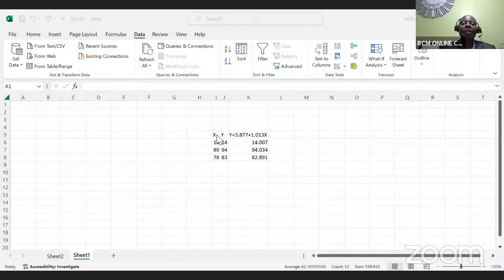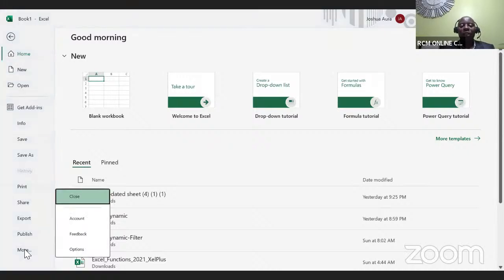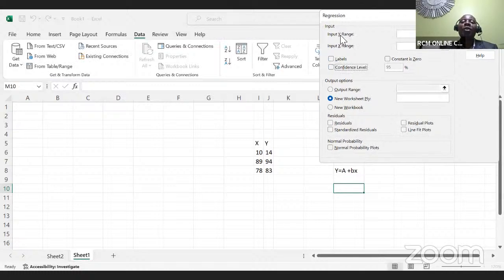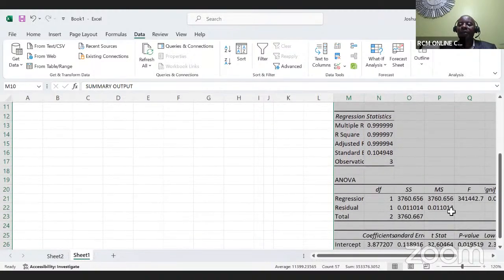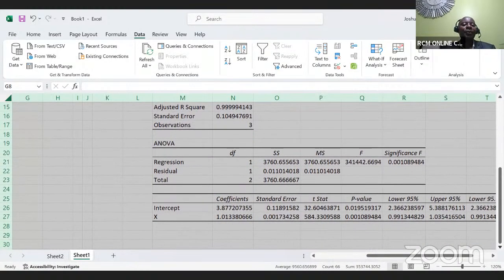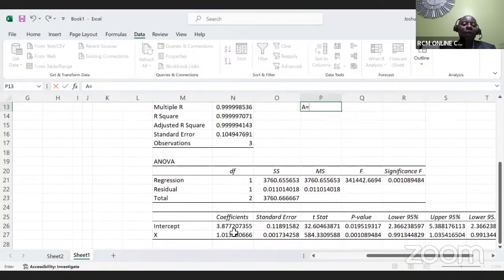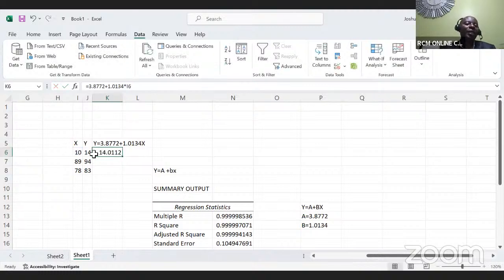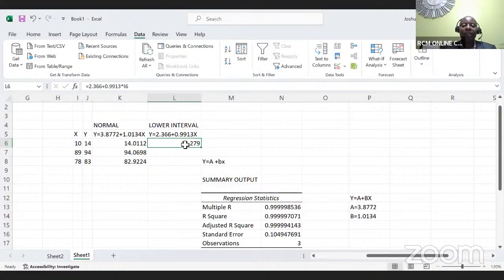Business Data analytics. Regression equations using Excel.